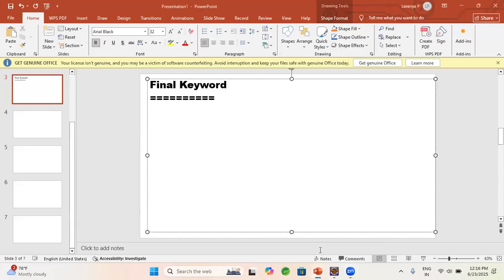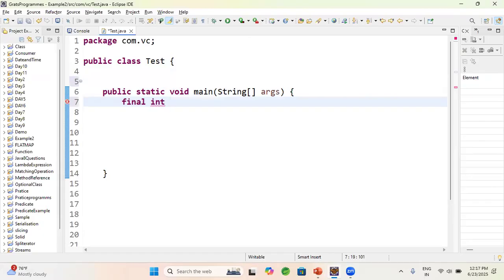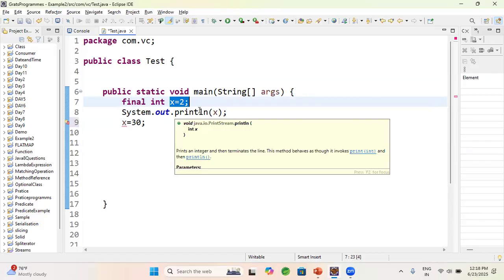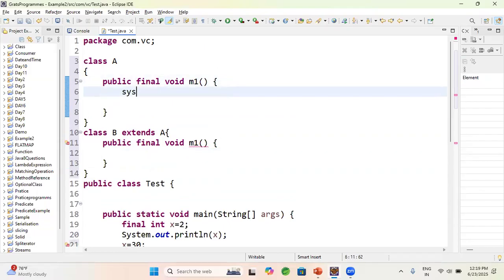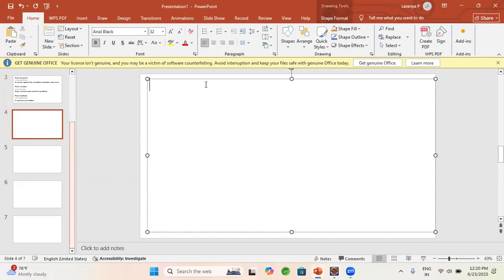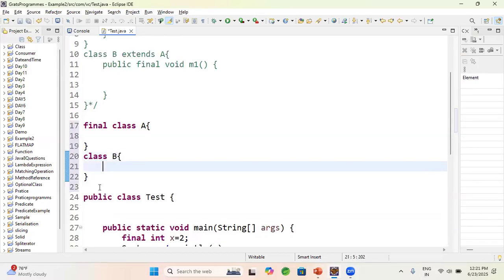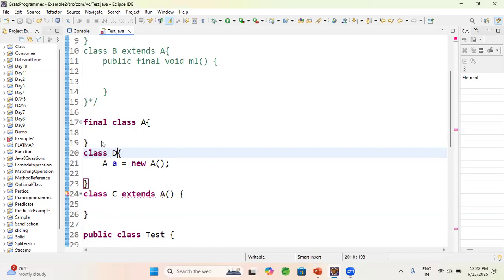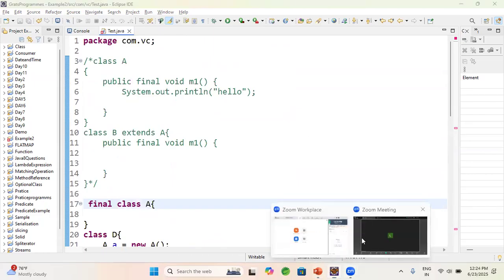Final Keyword in Java – Full Explanation with Examples!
🚀 **Master the Java Final Keyword in Just One Video!** 🚀

In this tutorial, we’ll dive deep into the **final keyword in Java** and learn:
✔ What is the `final` keyword? (Variables, Methods, Classes)
✔ Why and when should you use `final`?

📌 **Code Examples & Hands-On Demo Included!**

🔹 **Final Variable** – Making constants
🔹 **Final Method** – Preventing method overriding
🔹 **Final Class** – Stopping inheritance

💡 **Pro Tip:** Using `final` correctly can make your Java code more secure, readable, and efficient!

- Java Static Keyword Explained: [Link]